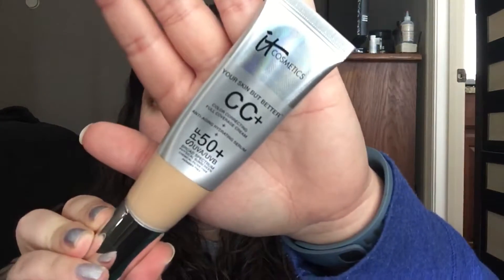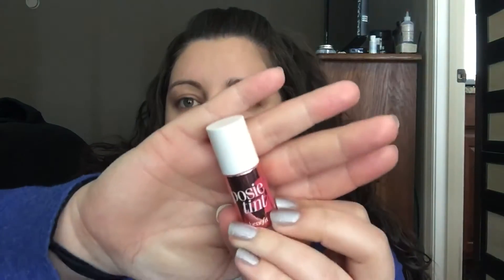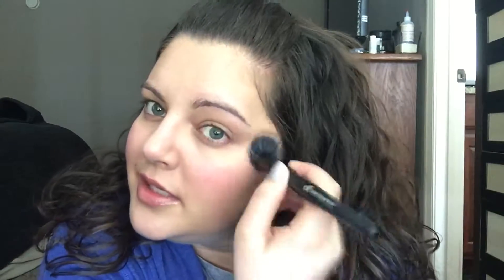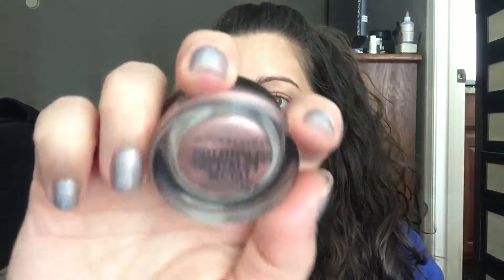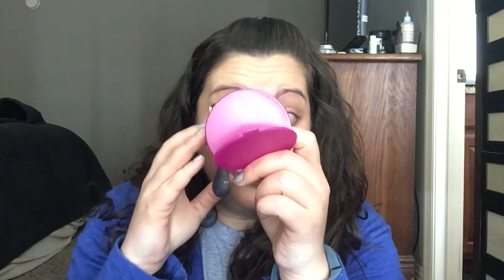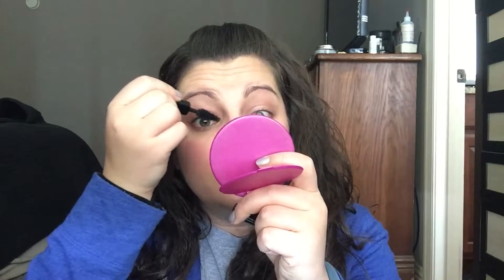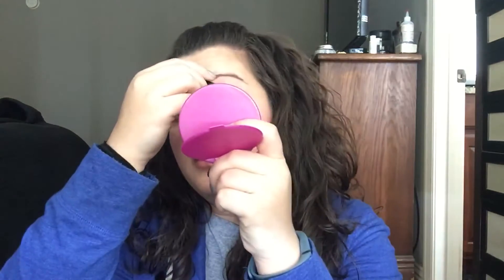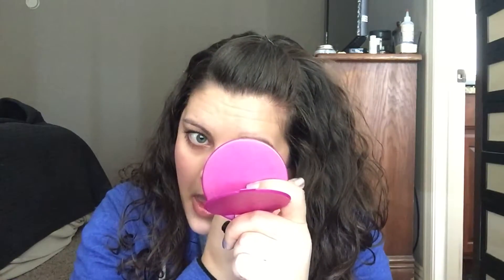Quick and easy makeup using 4 products